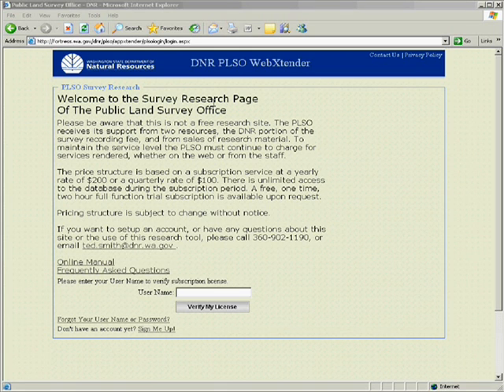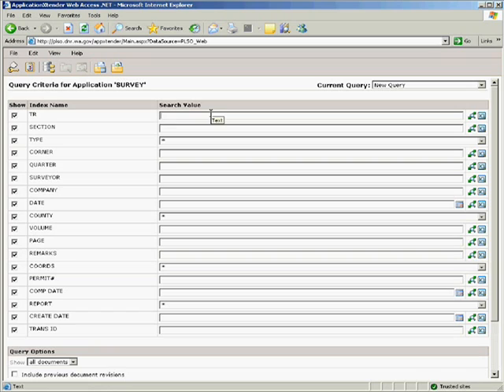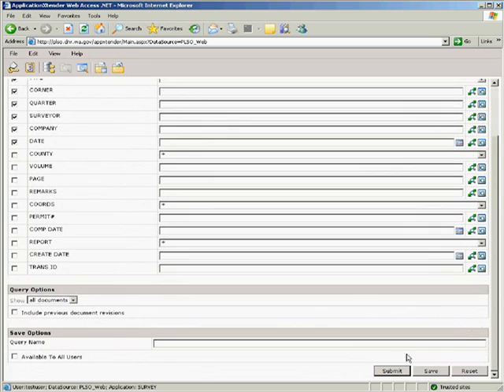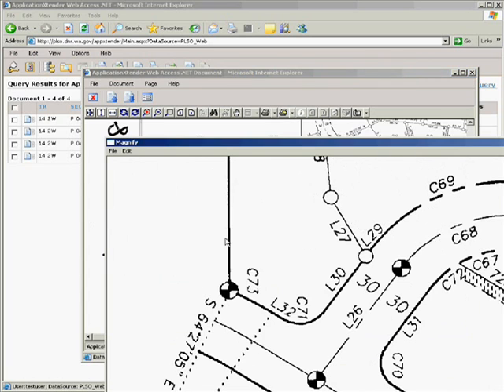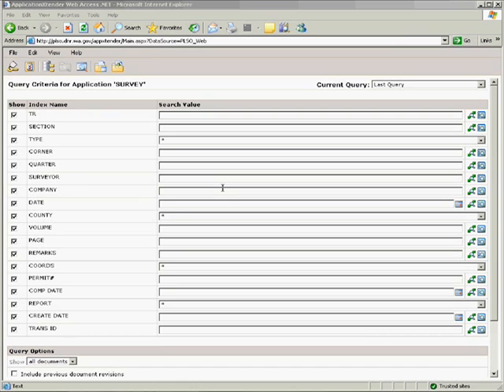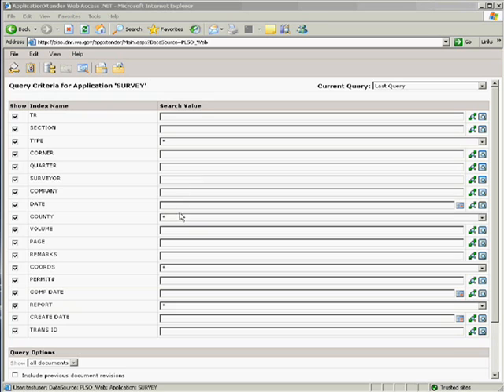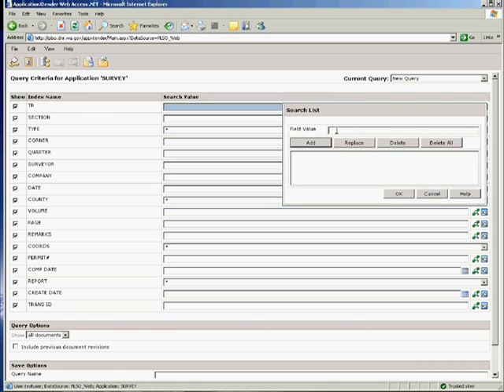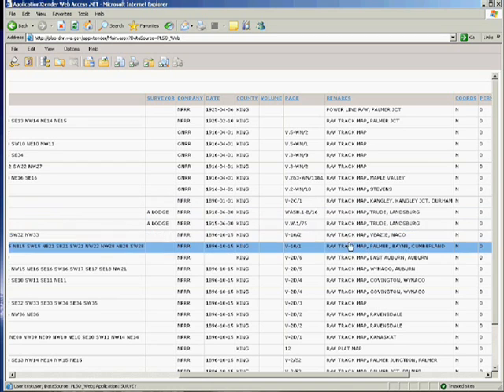DNR Webextender Tool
Setup Procedures and problem solutions for Webextender are illustrated in this step by step tutorial.
Author and Voice of: Ted Smith, DNR